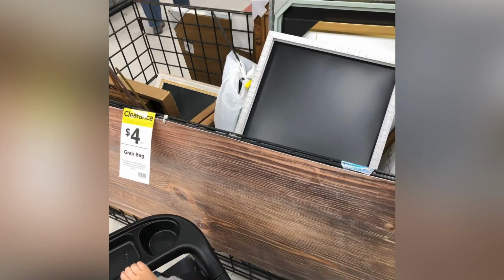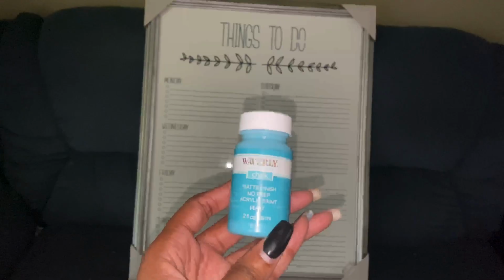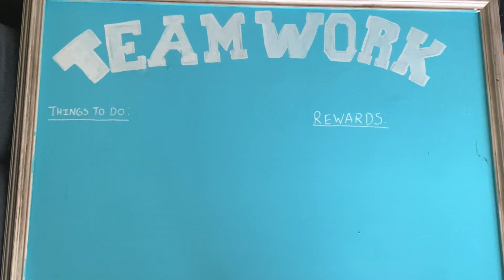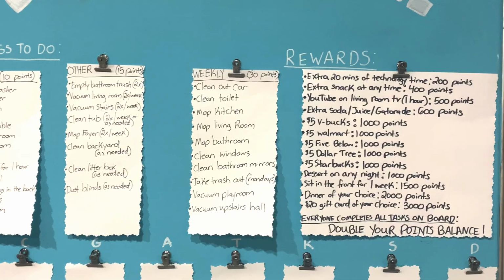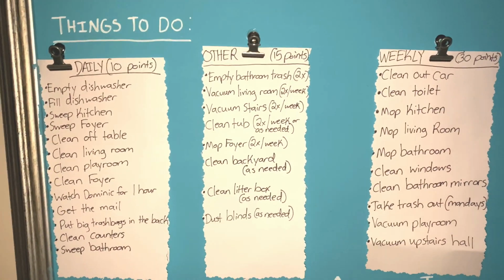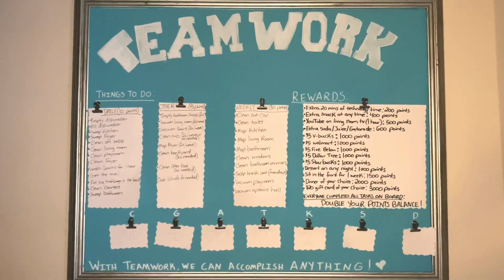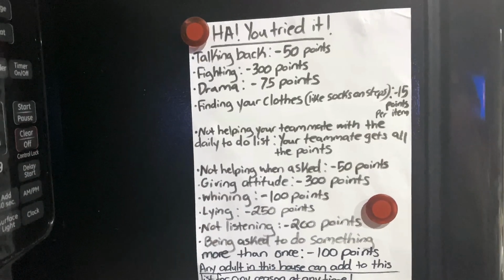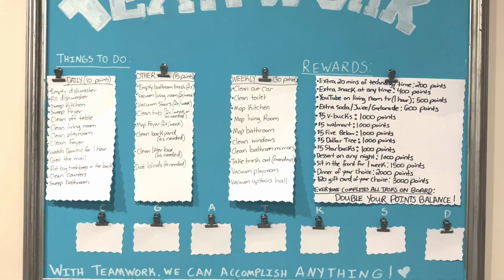Diy Chores Board ⎮EASY KIDS CHORE SYSTEM (that they actually like!)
While on self-quarantine, we decided to update our chores system and implement a new way to get things done around the house! With 7 kids ages 1-13, we have finally found a way to get everyone involved in age appropriate ways!

🎨 DREAM FREE ART 🎨